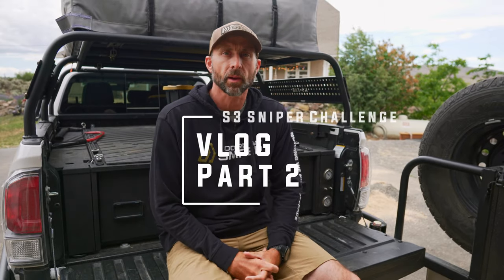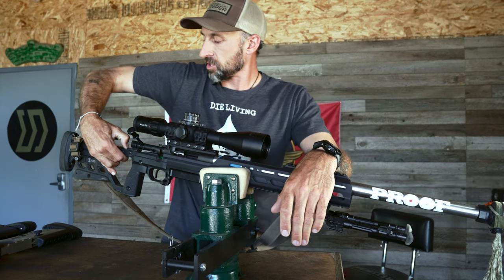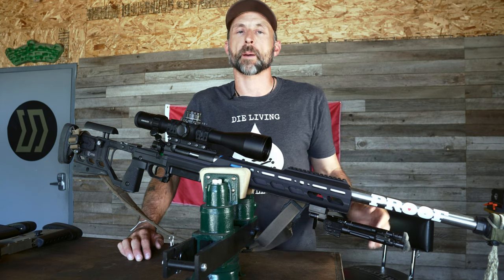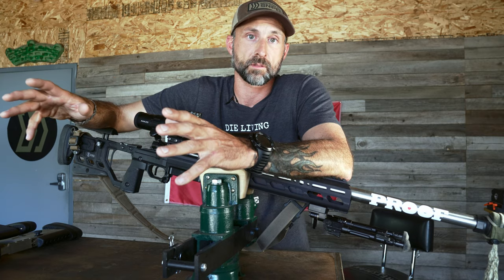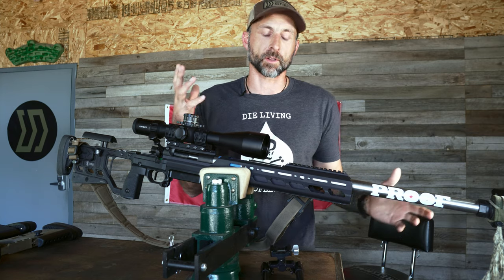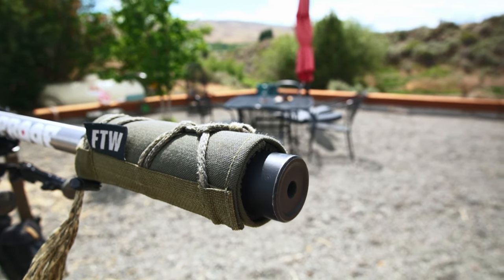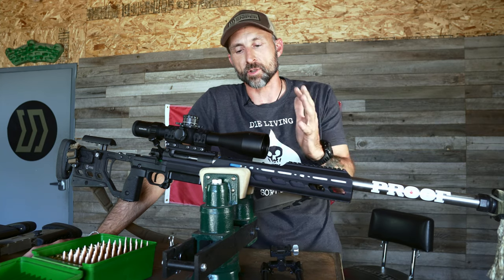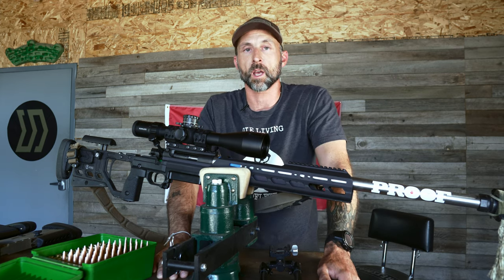Part 2! S3 Sniper Challenge VLOG Series, The Rifle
In part 2 of this VLOG series, former USMC scout/sniper Caylen Wojcik goes through the components and set-up of the rifle he used during the S3 Sniper Challenge team match held in Granite Creek Montana.

Based on the Kinetic Research Group W-3 folding chassis, Caylen takes a detailed look into the components he used, and why.

Thunderbeast Arms Corp.